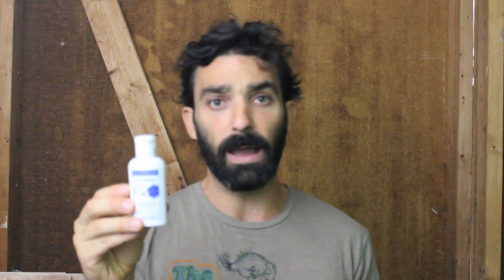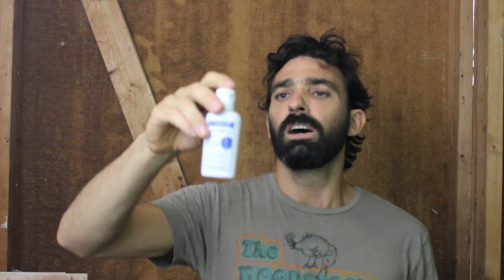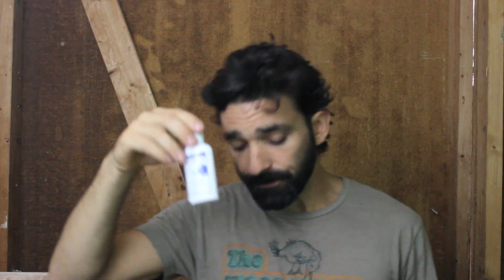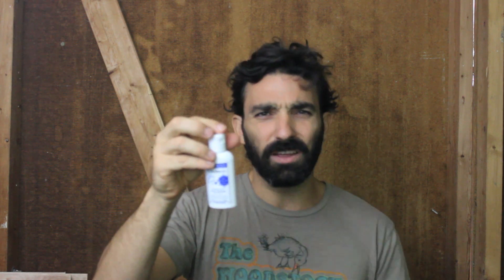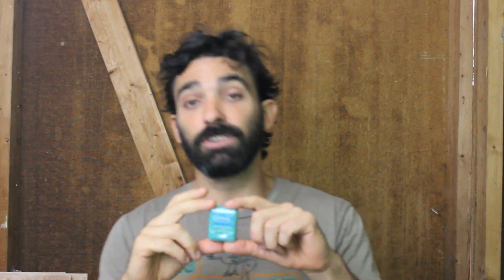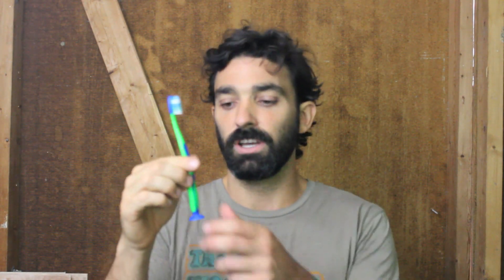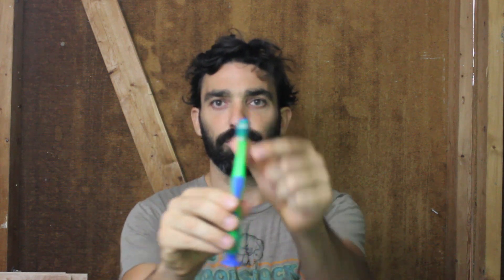Minimalist Oral Health || Simple Oral Hygiene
I got a request to make a video about my oral hygiene regiment. I have put together this quick video highlighting the products I use. These products are simple, cost saving, and effective.

thrifty
cost saving
how to save money
minimalism
minimalist
frugal living
simple living